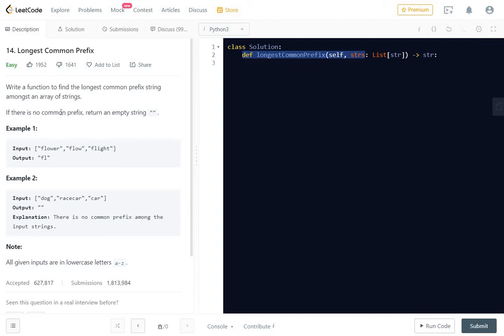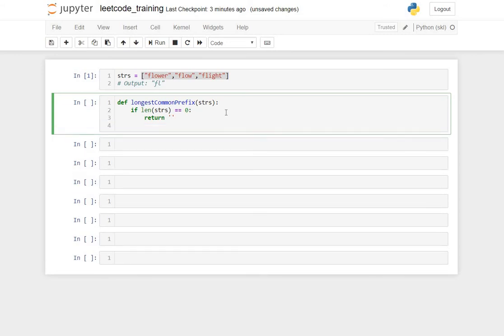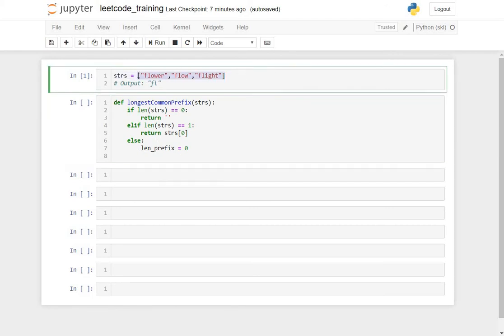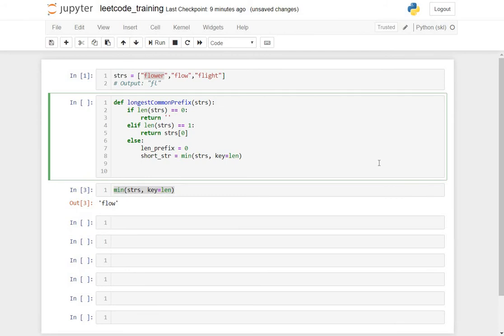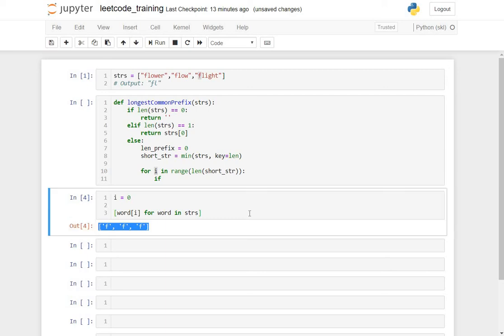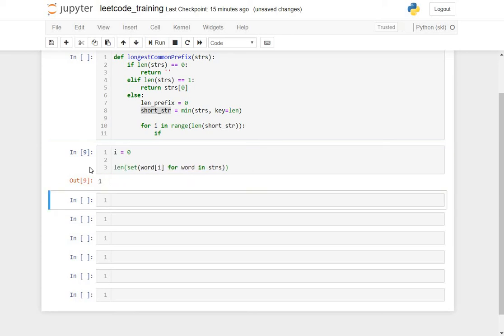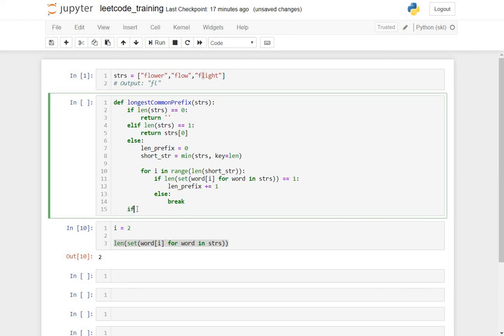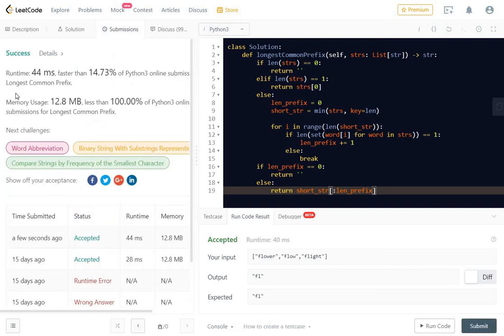LeetCode: Longest Common Prefix (Python + thorough explanation)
Python solution for LeetCode easy problem: Longest Common Prefix.

Leave a comment withLeetCode easy problem you want to be explained next.